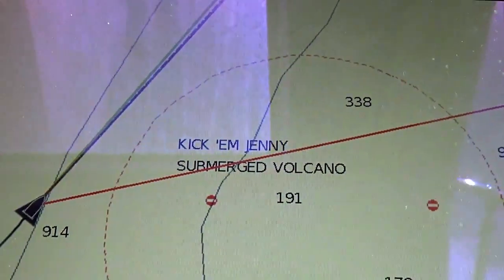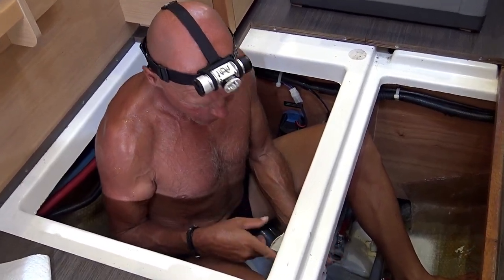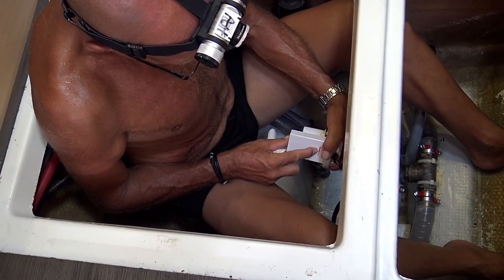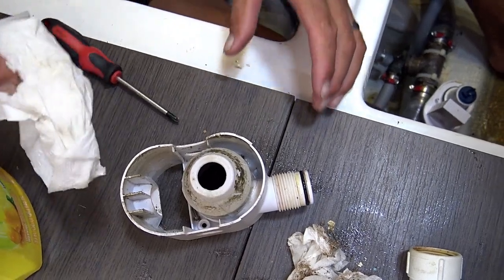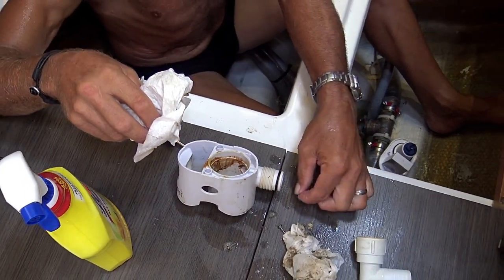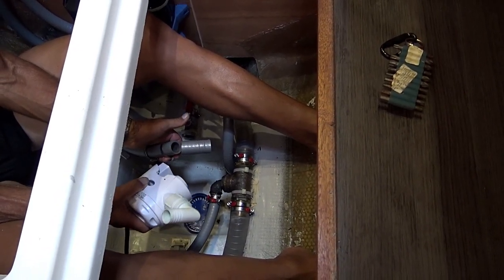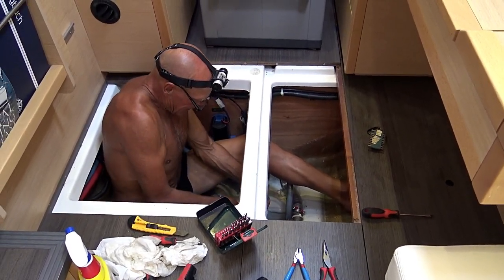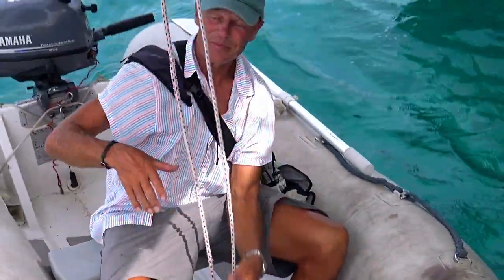Episode #31 Sailing the Grenadines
Our journey aboard WaveRiders. From bike to boat, join us through the trials and triumphs of living aboard.

Thank you to all our viewers!